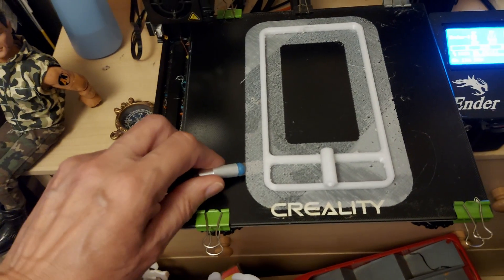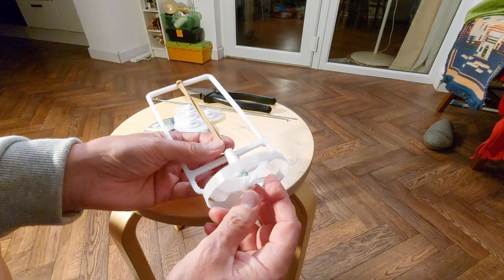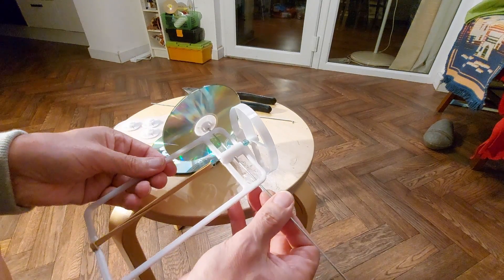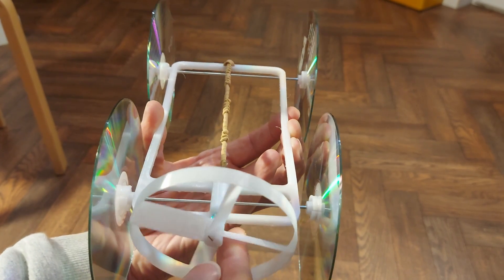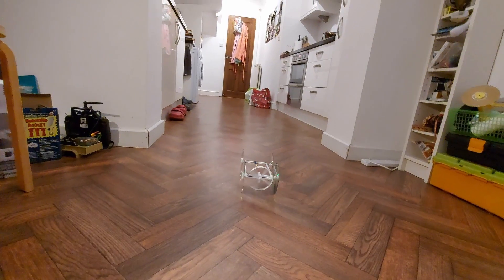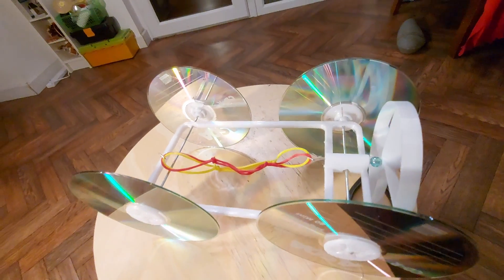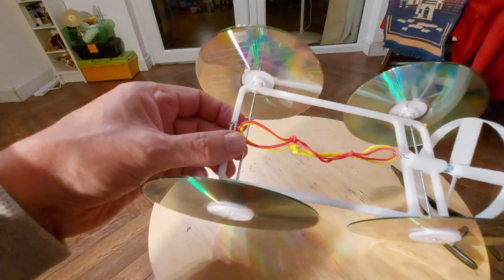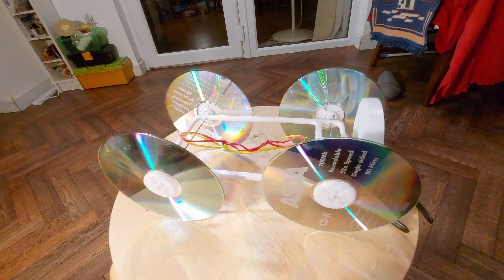Put a rubber band on it 0453 3D printed fan driven car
Main components
3D printed parts
Bicycle spoke for axles
Paperclip for fan hub shaft
Rubber bands

Tools
3D printer
Pliers
Wire cutters

Grandadisanoldman
GrandadsOtherChannel
Putarubberbandonit
Number4